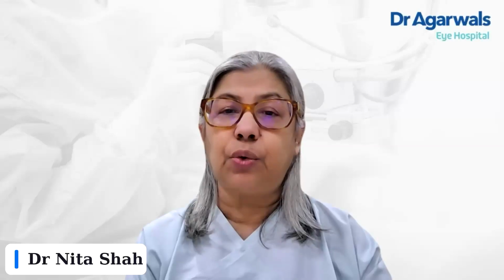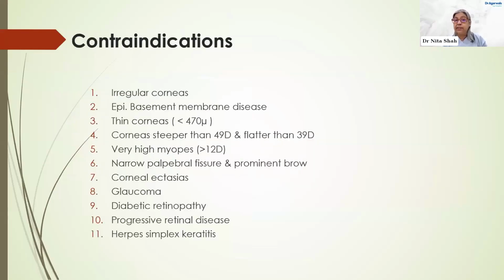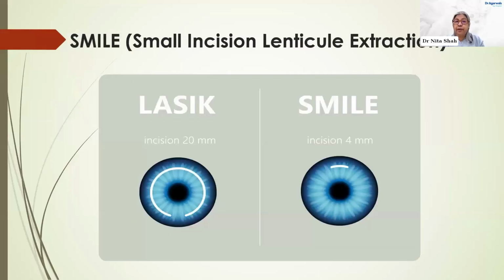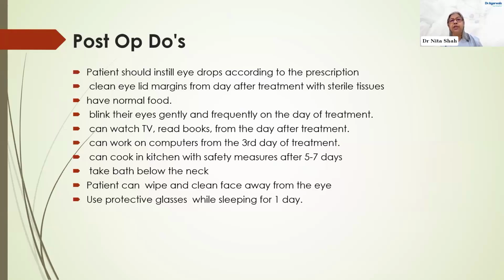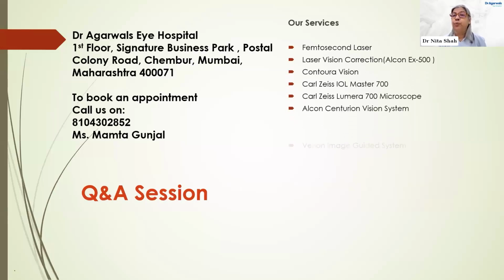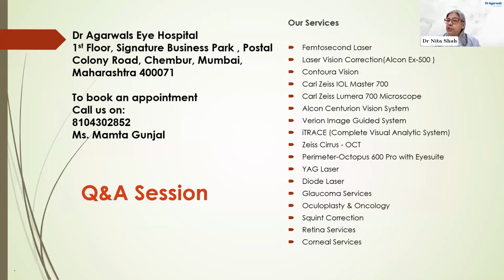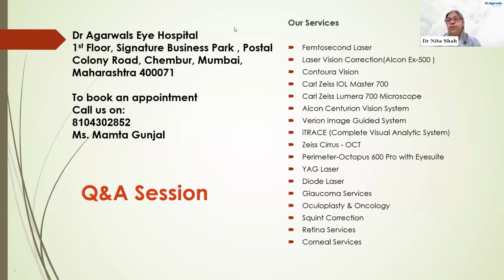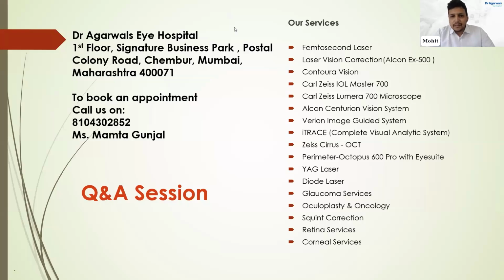Thinking About LASIK? Watch this First! | Dr Agarwals Eye Hospital | Expert Insights to Eyecare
We've all heard of LASIK — but how well do we really know it?

If you're curious about the benefits, doubts, and everything in between, don’t miss this insightful installment of Eyecare Hour, presented by Dr Agarwals Eye Hospital. Join Dr. Nita Shah, Head Clinical Services, Chembur, as she unpacks everything you need to know about LASIK, so you can embrace a glasses-free life with confidence.